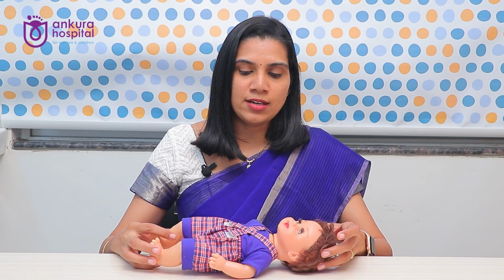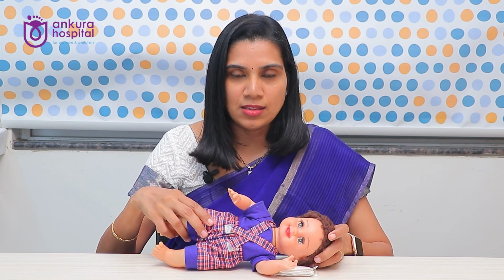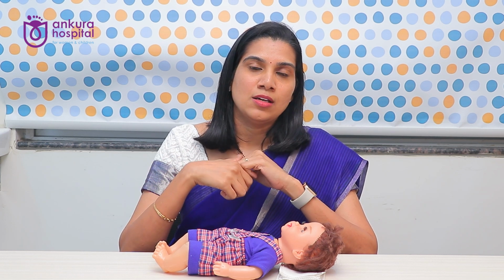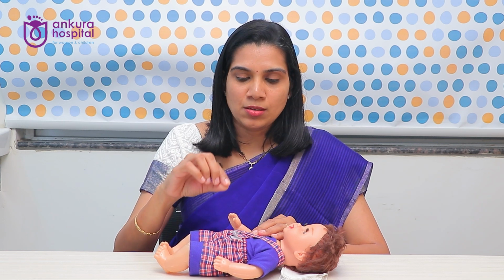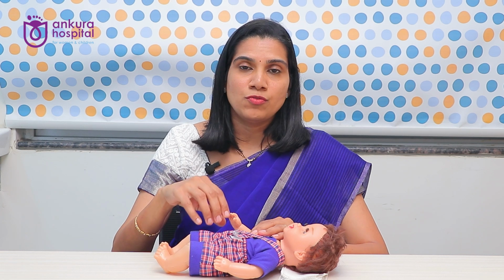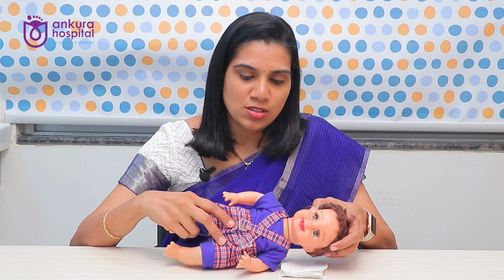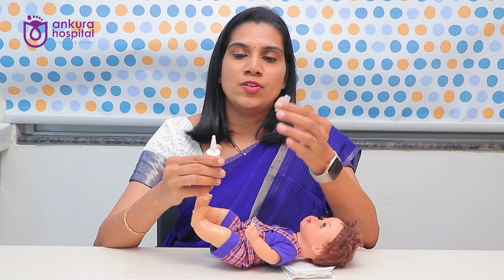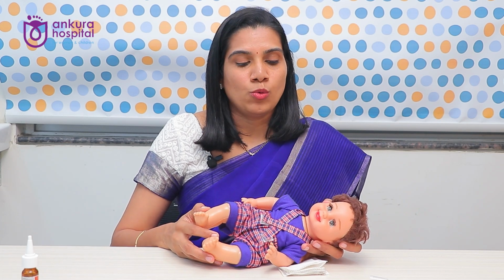What To Do If Someone Has A Seizure? || First Aid for Seizures || Dr Ramya Bandi || Ankura Hospitals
What To Do If Someone Has A Seizure? || First Aid for Seizures || Dr Ramya Bandi || Ankura Hospital for Women and Children || Best Pediatric Neurologist in Hyderabad || Best Pediatrician in Hyderabad

Visit Our Branches: KPHB, Banjara Hills, Boduppal, Balanagar, Madinaguda, Attapur, AS Rao Nagar, LB Nagar, Kompally, Khammam, Tirupati, Vijayawada, Gachibowli, Pune

Dr. Ramya Bandi
MBBS, MD (Pediatrics),
Fellowship in Pediatric Neurology
Consultant Pediatric Neurologist

🌟 Welcome to Ankura Hospital for Women and Children! In this informative video, join us as Dr. Ramya Bandi, a distinguished Consultant Pediatric Neurologist at Ankura Hospitals, sheds light on first aid for seizures. Gain valuable insights into how to identify and give first aid for a seizure attack.

Ankura Hospital for Women & Children is a multi-chain hospital dedicated to Women & Children. We are spread across Telangana & AP. We offer comprehensive care for Women & children to ensure smooth deliveries, overall health, growth and development milestones, proper nutrition, and regular immunizations. We have highly experienced Gynecologists and obstetricians who ensure the best possible care & cure for women at every stage of pregnancy & beyond.

Our Pediatricians, Neonatologists, Intensivists, and pediatric specialists offer prompt care for newborns, premature babies, toddlers & children in medical and surgical emergencies such as high fever, respiratory failure, ingestion of foreign bodies and poisoning, and other emergencies.

All our centers are supported by the latest high-end equipment, NICUs,, PICU's, and 24x7 emergency and transport services to meet all medical needs meticulously for women & children.